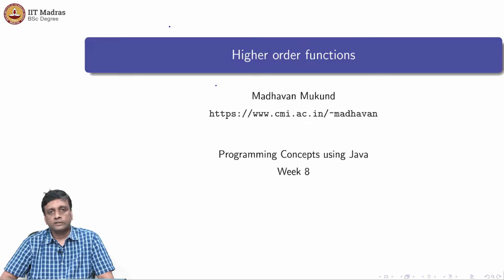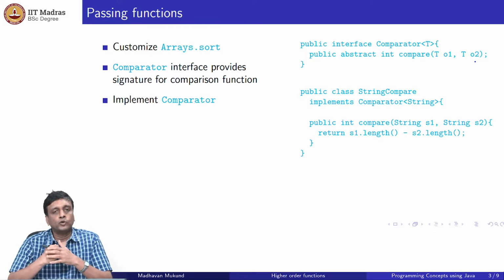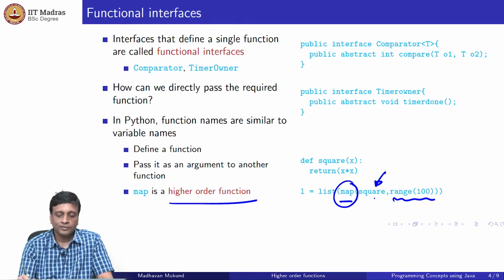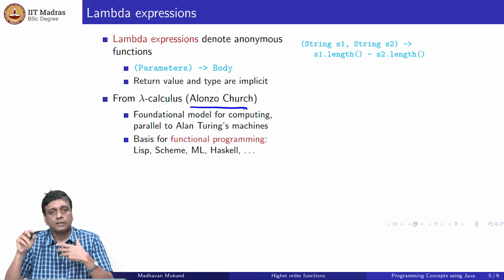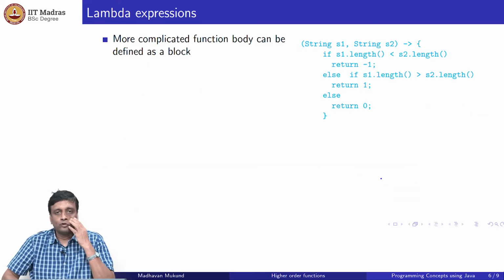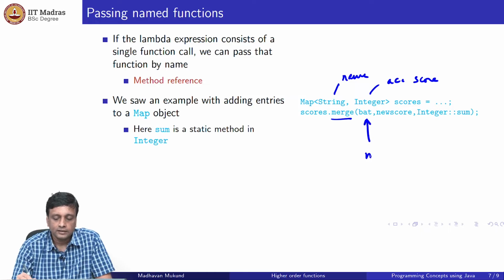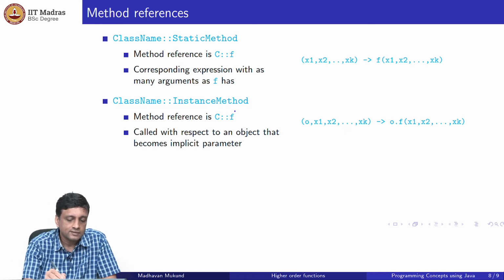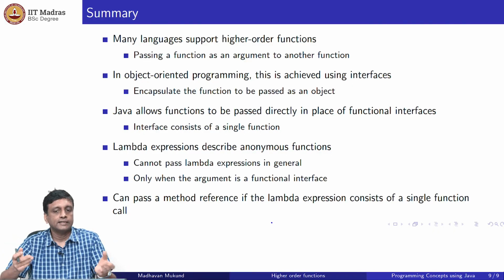8.3 : Higher Order Functions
Video Overview
This lecture introduces the use of logging in Java as a structured and powerful alternative to print statements. We explore how logging provides hierarchical organization of diagnostic messages, flexible handling of output streams, and external configuration that allows behavior changes without modifying the code. You’ll learn how to set up and use both global and custom loggers, understand logging levels to control message detail, and manage logging behavior at runtime. The lecture also highlights how logging supports debugging, auditing, and accountability by maintaining consistent and configurable records of program activity.